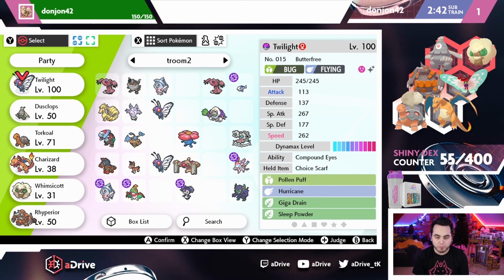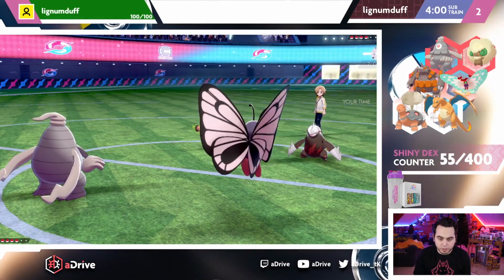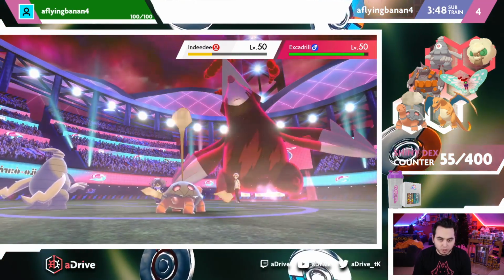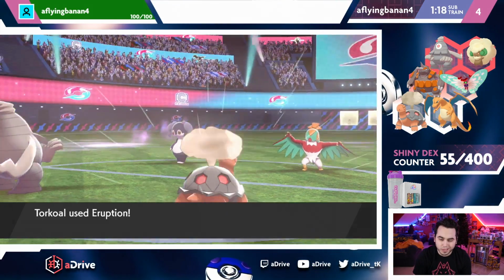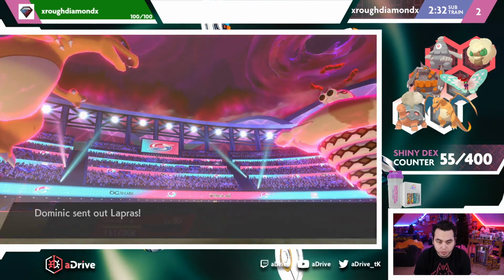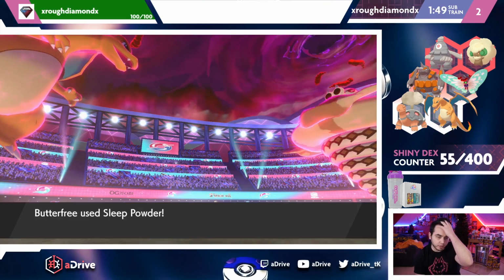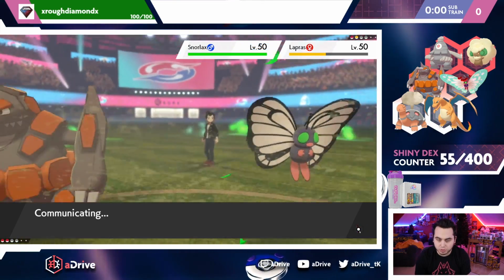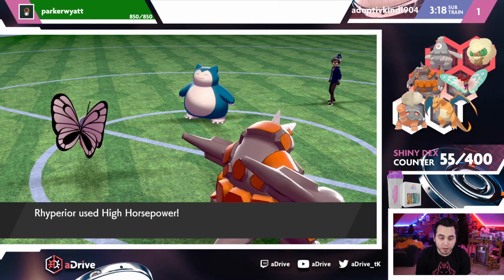PERISH TRAP is BUSTED!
Perish Song and Trapping with Gigantamax is VERY busted.
One of the most annoying strategies to face online!

A couple of games against some opponents on our Road to Masterball Rank series where I climb the VGC ladder back to Masterball tier again! In this episode I face off against some pretty crazy teams, one of which is a Perish Song and Trapping team which can be very frustrating to beat.

Epic Videos:
MY BEST SHINY EVER! SHINY KYOGRE! Quest For Shiny Living Dex #382 | Ultra Sun and Moon Shiny #019
LIKE A DREAM COME TRUE! Pokemon Ultra Sun and Moon ShinyLocke Let's Play w/ aDrive! Ep 1
NEW SHINY METHOD IN POKEMON ULTRA SUN AND MOON! How to Get Easy Shiny Pokemon Ultra Sun and Moon
NEW SHINY METHOD IN POKEMON SUN AND MOON! How to Get Shiny Pokemon in Pokemon Sun and Moon!
ALOLA! A NEW ADVENTURE! Pokemon Sun and Moon Randomizer Shiny Race Nuzlocke w/ MandJTV! Episode 1